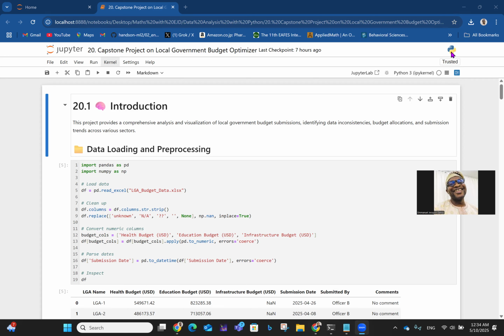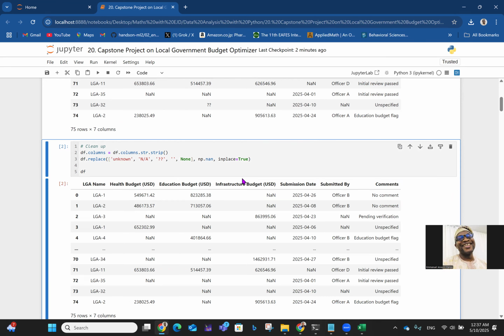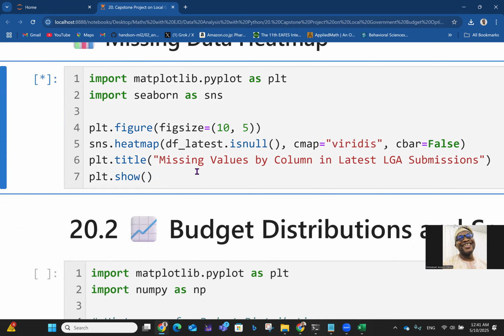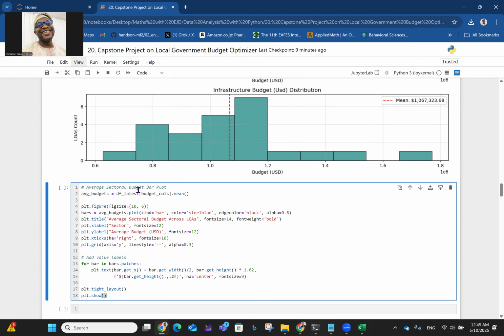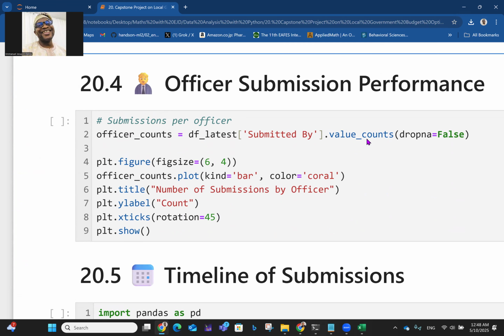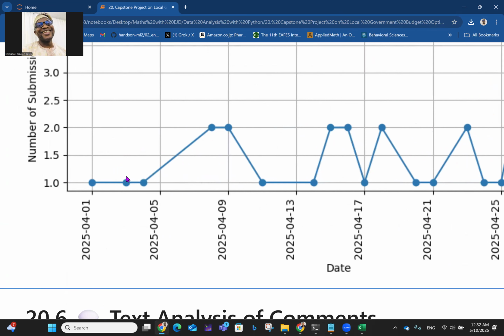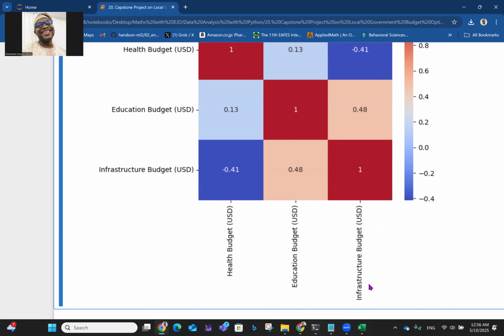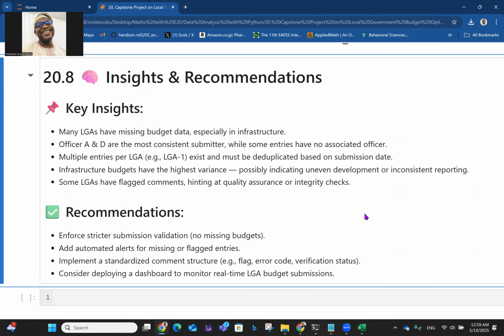32/20. Capstone Project on Local Government Budget Optimizer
In this video, we dive into a comprehensive analysis of Local Government Area (LGA) budget submissions using Python and data visualization tools.

Watch as we explore how health, education, and infrastructure budgets are reported, uncover patterns, detect inconsistencies, and generate actionable insights for policy makers and analysts.

We also highlight common issues in data quality and demonstrate how to clean and visualize the data effectively for better decision-making.

Whether you're a data enthusiast, public policy researcher, or governance advocate, this video equips you with practical skills for analyzing public budget data.